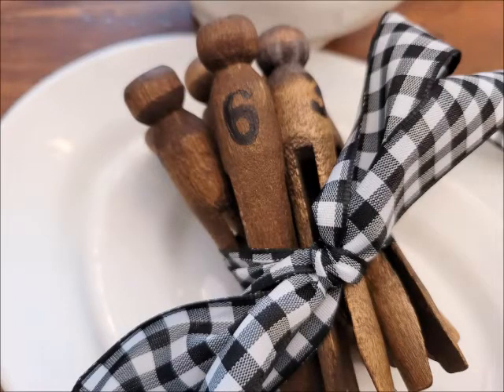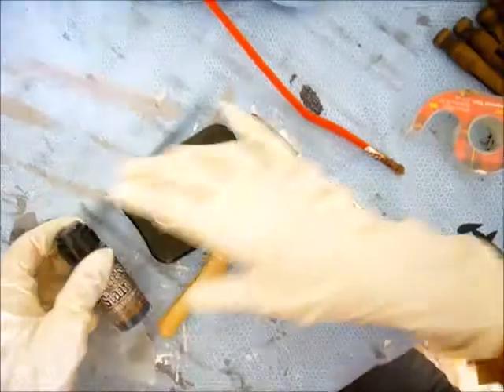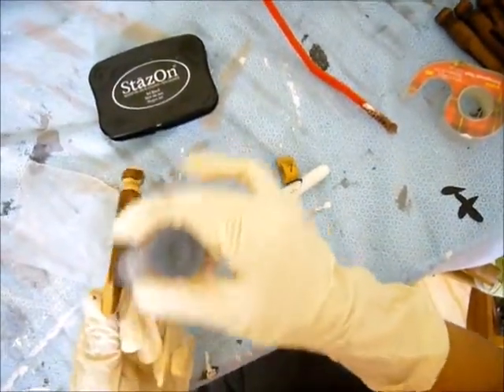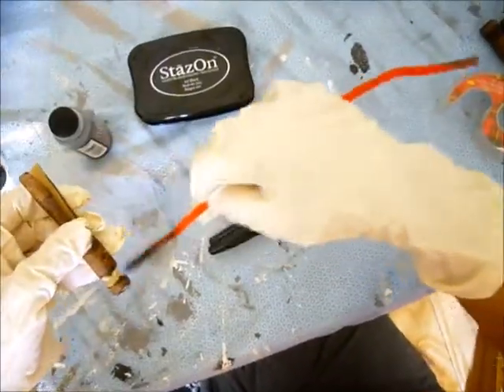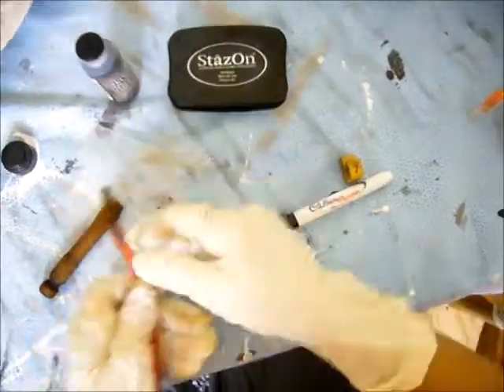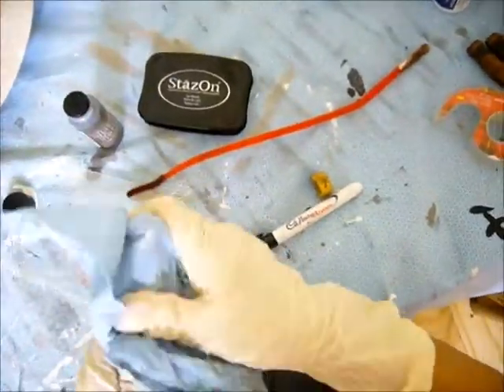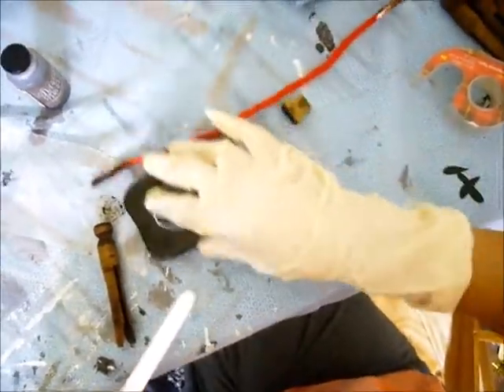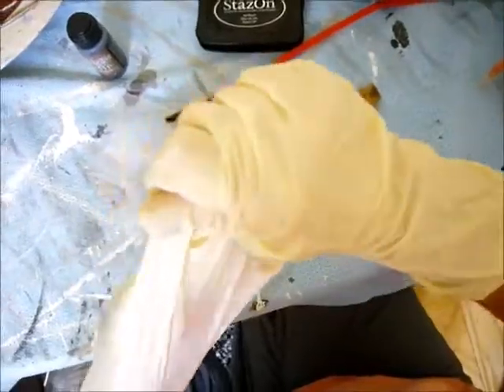Quick Project For Old Clothes Pegs - Farmhouse Trash To Treasure - Upcycle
Here's a quick and easy farmhouse decor project for you, whether you make them for yourself or as a booth filler. It's just a fun, little, upcycle / trash to treasure project that goes perfectly with white ironstone, primitives, farmhouse, etc.